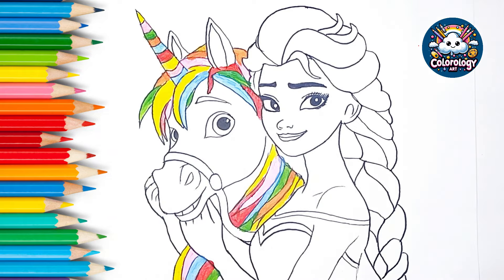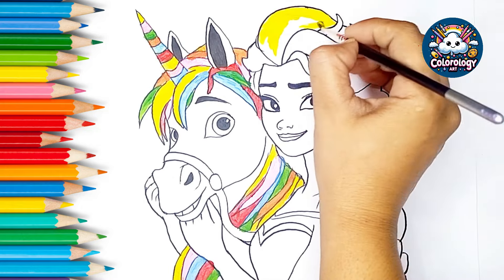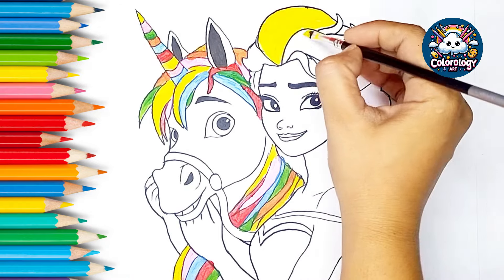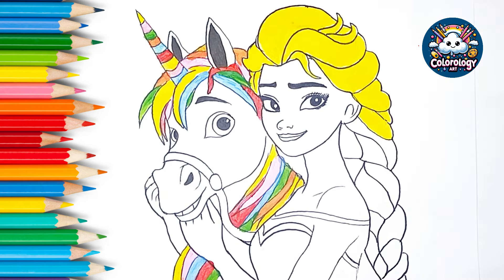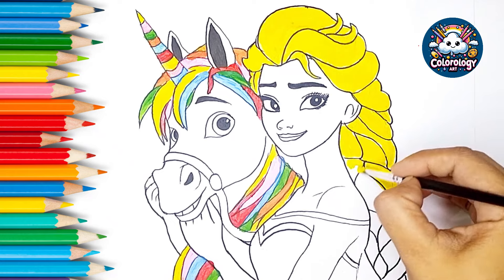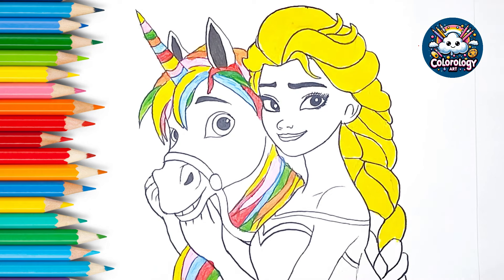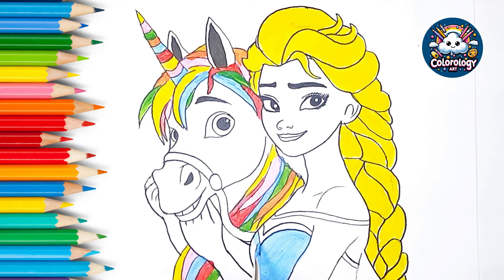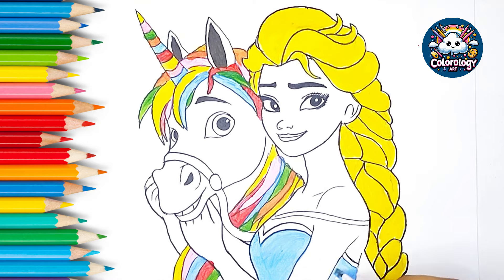Elsa Princess Drawing, Painting and Coloring | How to draw Elsa with Unicorn for kids from frozen 2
Elsa and Anna
Frozen
Draw and color elsa
easy drawing of elsa
How to Draw Elsa
How to Draw Anna from Frozen
How to Draw Elsa from Frozen
Elsa from Frozen
How to Draw
Easy Drawings
how to
Princess Drawing Easy
frozen drawing easy
frozen drawing colouring
frozen drawing step by step
how to draw elsa and anna together easy
draw anna and elsa
how to draw anna and elsa together
how to draw anna and elsa easy
how to draw anna and elsa step by step